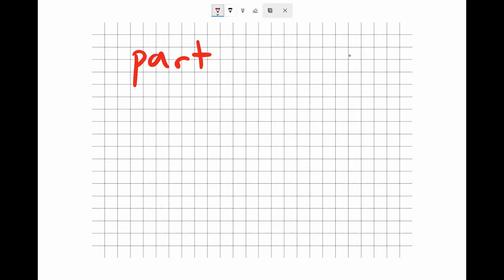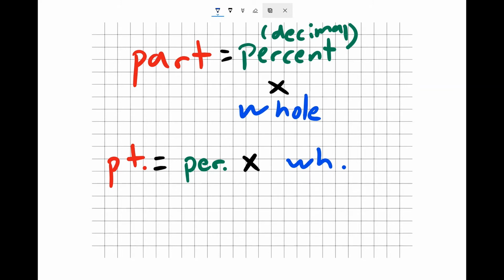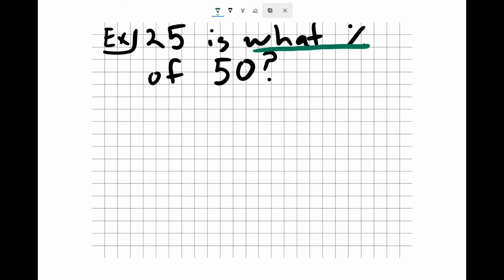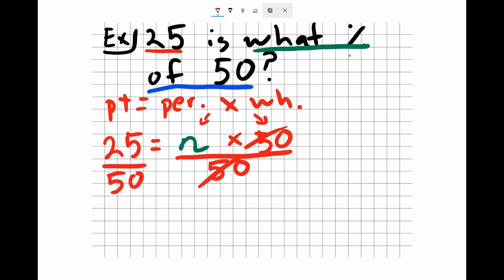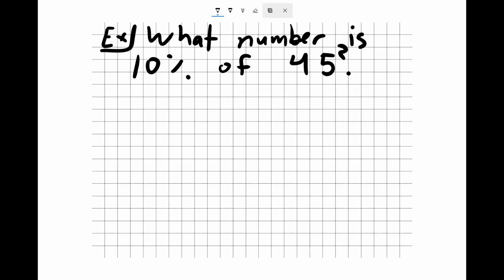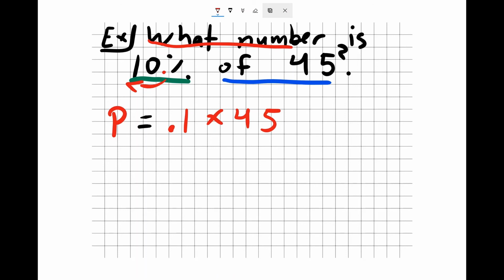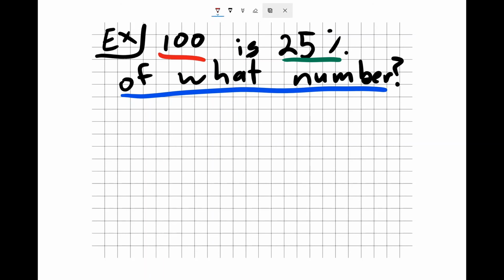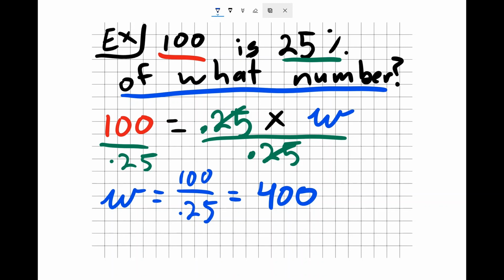The Percent Equation